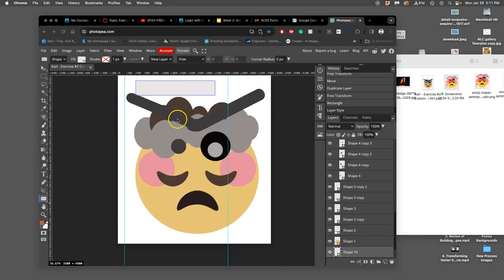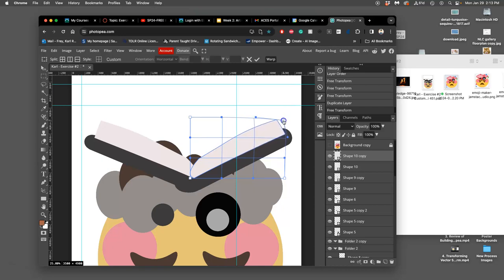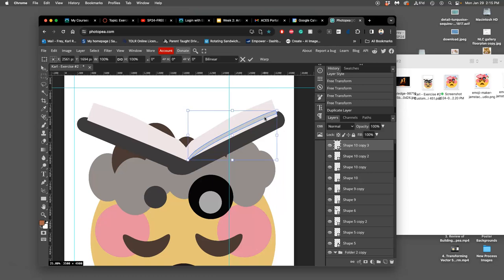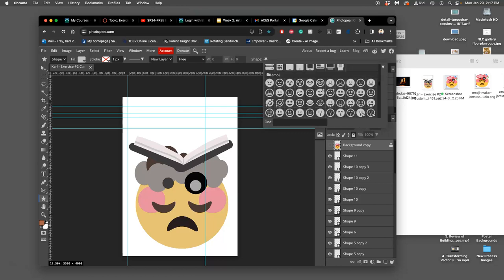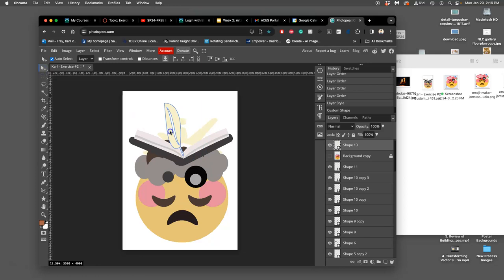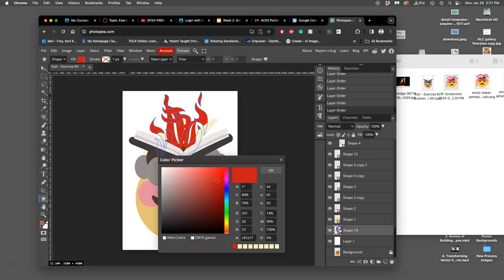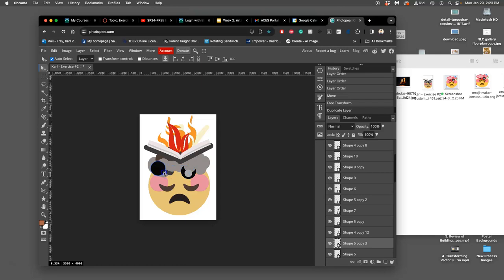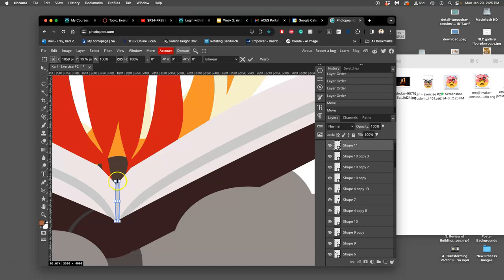6 Using Custom Shape Tools for More Options in Photopea